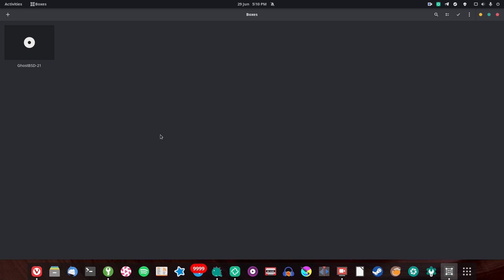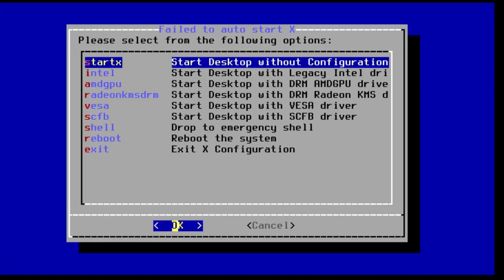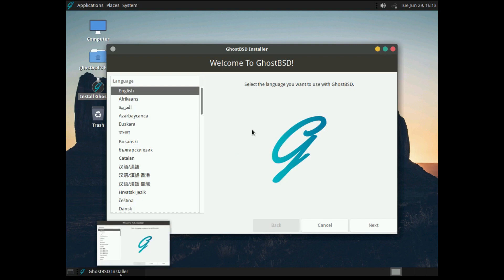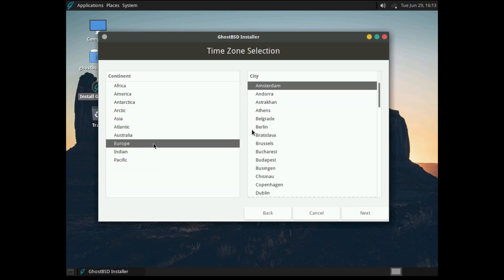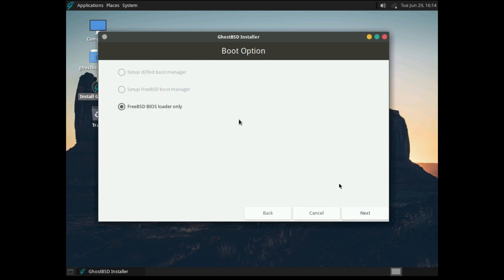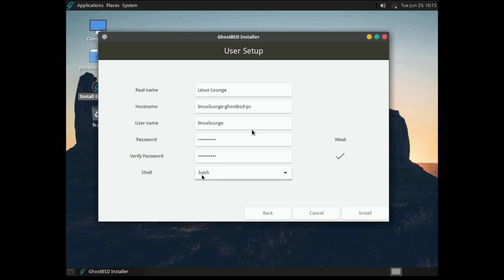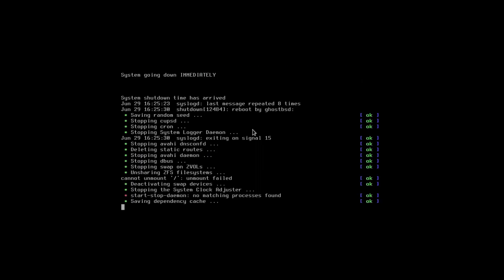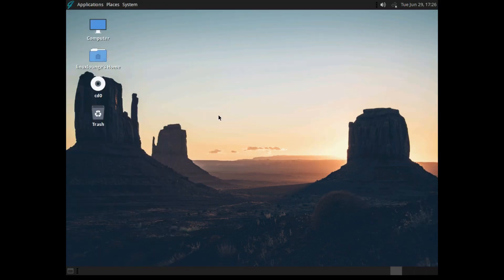Taking a Look at the GhostBSD Installer!